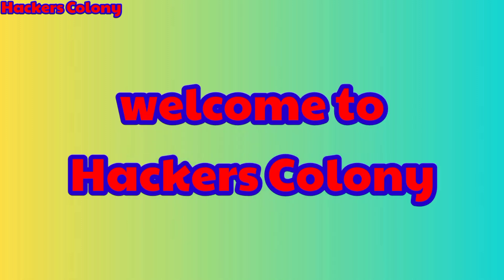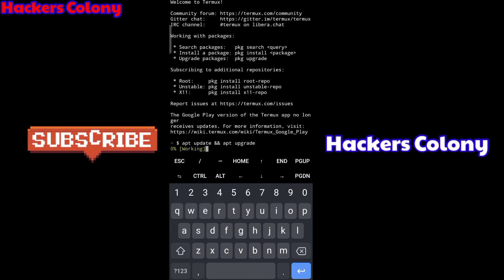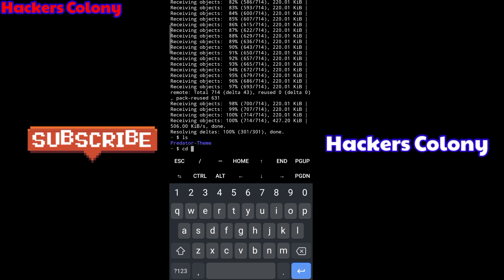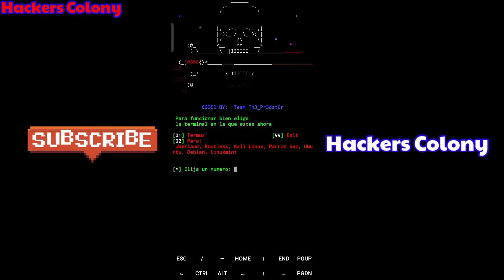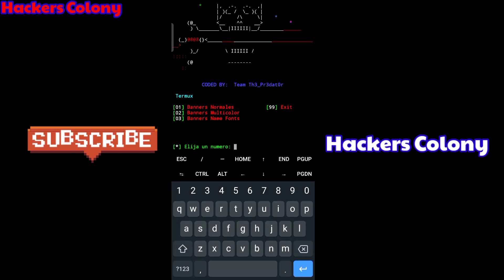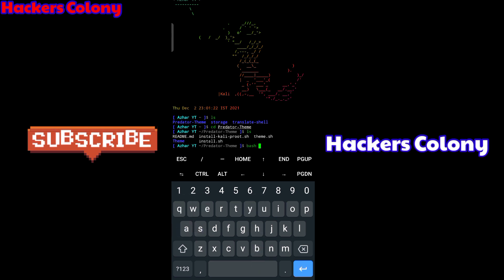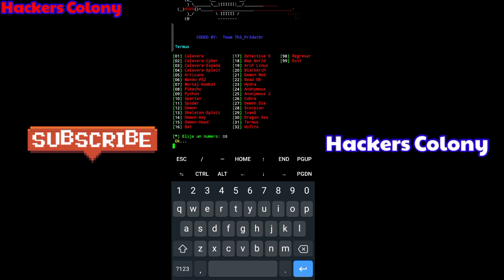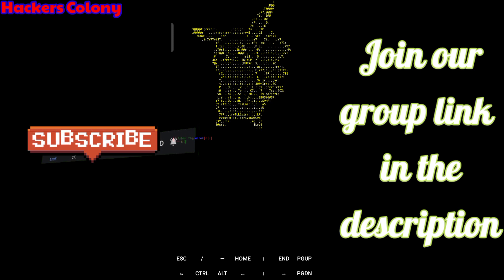Predator in Termux | Parrot Os, Kali Linux, Ubuntu, Arch all in one Termux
pls support us guys 😞😞😞
𝗛𝗼𝘄 𝘁𝗼 𝗗𝗼 𝗦𝗶𝗺 𝗖𝗮𝗿𝗱 𝗖𝗹𝗼𝗻𝗶𝗻𝗴 𝗼𝗿 𝗦𝗶𝗺 𝗦𝘄𝗮𝗽
𝗧𝘆𝗽𝗲𝘀 𝗼𝗳 𝗛𝗮𝗰𝗸𝗲𝗿𝘀 𝗮𝗻𝗱 𝗙𝗮𝗸𝗲𝗿𝘀🔥
Join my Telegram Channel for more hacks.
Join my Telegram Group for more hacks.